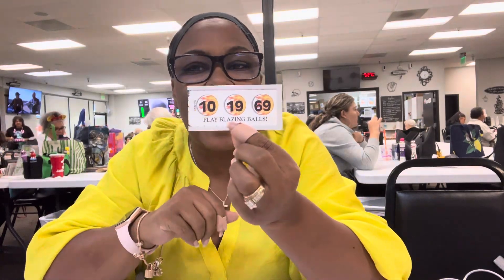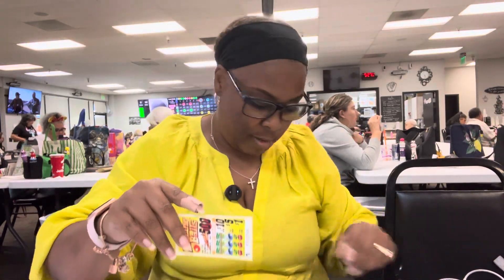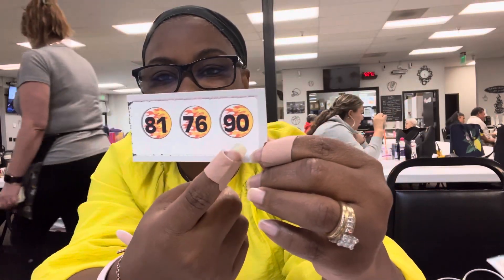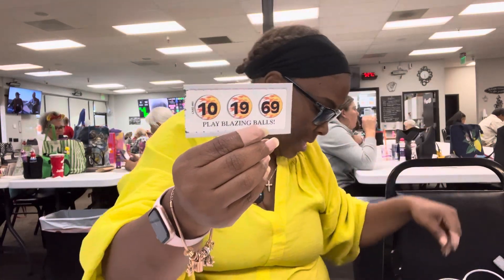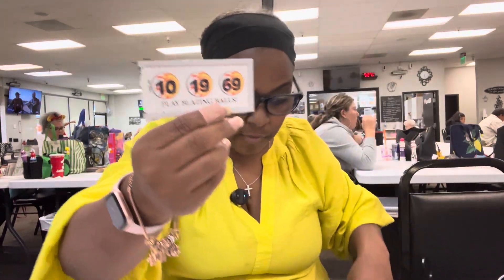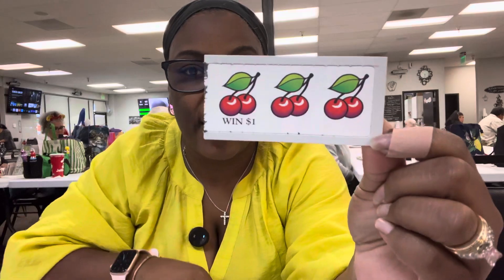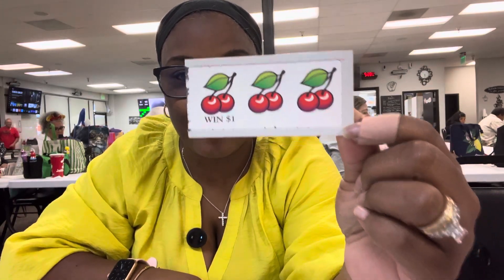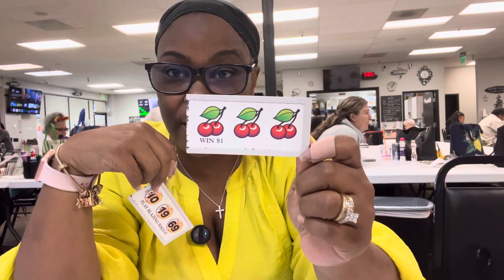How to play Blazing Balls Bingo Pull Tabs!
Hi Family it’s Nicole and today’s lesson is on Blazzing Balls Pull Tab. 😘💰

Cashtag: $fastingwithnicole